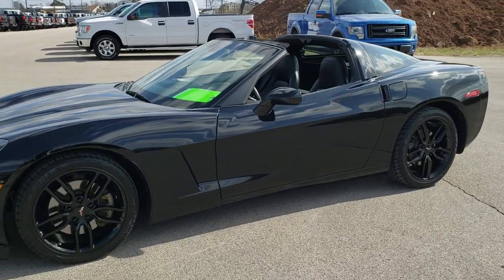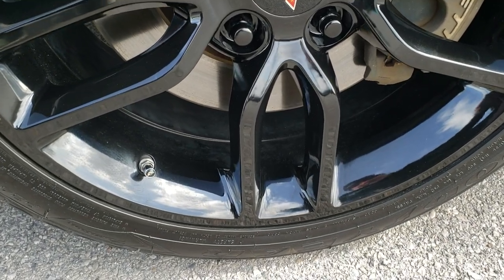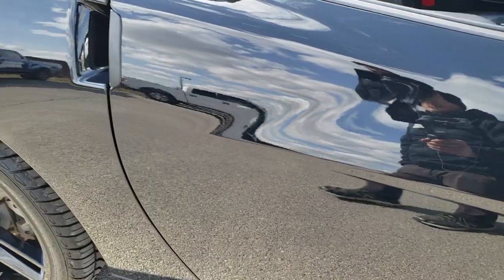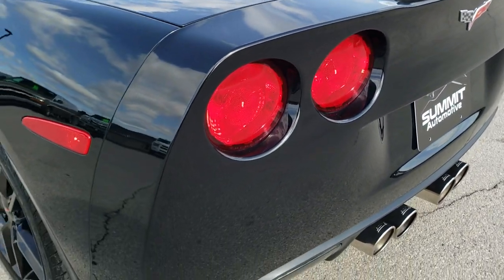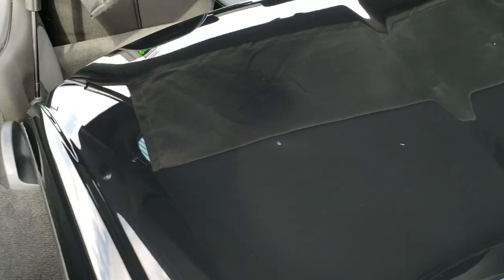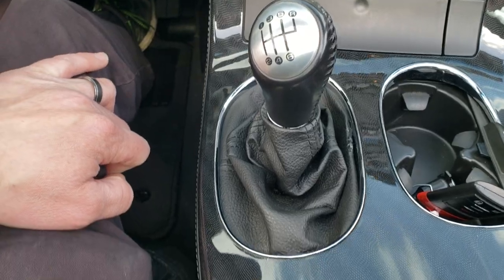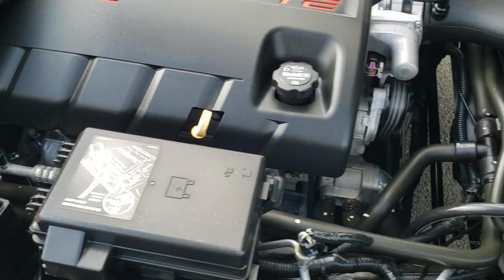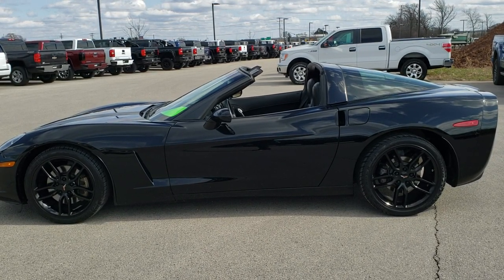2011 CHEVROLET CORVETTE LT1 BORLA EXHAUST WALK AROUND REVIEW 10617 SOLD!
This 2011 CHEVROLET CORVETTE LT1 WITH REMOVABLE TOP AND BORLA EXHAUST IN BLACK CLEARCOAT is the vehicle we did walk around review of today.

Thank you for checking out this video of this 2011 CHEVROLET CORVETTE LT1 WITH REMOVABLE TOP AND BORLA EXHAUST IN BLACK CLEARCOAT

STOCK: 10617
PRICE: $26,999
MILES: 32,902
MAKE: CHEVROLET
MODEL: CORVETTE
VIN: 1G1YA2DW4B5103883
LOCATION: FOND DU LAC OSHKOSH WISCONSIN, 54937 TRUCKS ON 41

CLEAN TITLE HISTORY! 6.2 Liter OHV V8 LS3 Engine, 430 Horsepower, Two Door Coupe, LT1 Package 1LT LT, 6 Speed Manual Transmission Stick Shift, Rear Wheel Drive RWD 4x2 Two Wheel Drive, Borla Dual Rear Exhaust, Onstar System, Power Driver's Seat, Black Ebony Leather Seats, Bucket Seats, Power Mirrors, Stabilitrak Traction Control, Goodyear Eagle F1 P285/35 ZR19 Rear Tires, P245/45 ZR18 Front Tires, Factory Black Painted Alloy Rims Premium Wheels, Four Wheel Disc Brakes, Fog Lights, HID High Intensity Discharge Headlights, Chrome Tipped Exhaust, AM / FM Radio Tuner, Sirius/XM Satellite Radio Capabilities Sirius / XM, CD Player, Auxiliary MP3 Jack Portable Audio Connection, Keyless Entry System, Push Button Start, Rear Window Defroster, Driver and Passenger Front Air Bags, Side Curtain Air Bags SRS Safety Restraint System, Compass, Outside Temperature Display and Mileage Display, Dual Multi-Zone Climate Control , Factory Floormats, Air Conditioning AC, Cruise Control, Power Locks, Power Windows, Tilt Steering Wheel, Automatic Headlights Autolamp, Black, CLEAN AUTOCHECK! Very very clean inside and out! This is one of the sharpest 2011 Chevrolet Corvette cars we have ever had on our lot! Make your move before this super clean ride is gone!

STOCK: 10617
PRICE: $26,999
MILES: 32,902
MAKE: CHEVROLET
MODEL: CORVETTE
VIN: 1G1YA2DW4B5103883